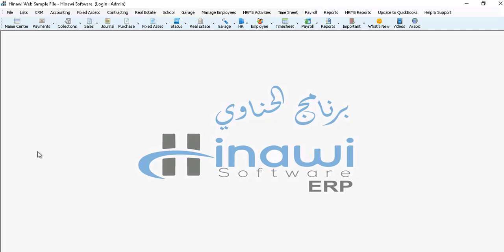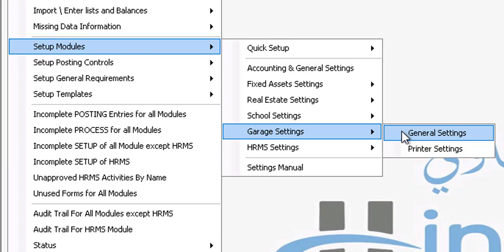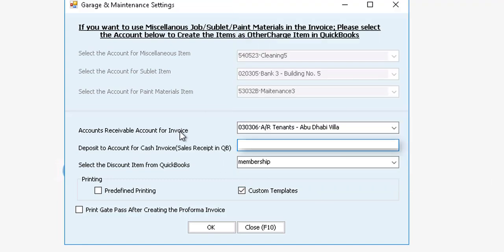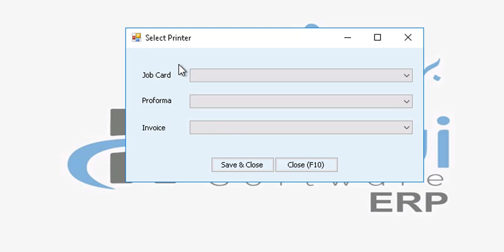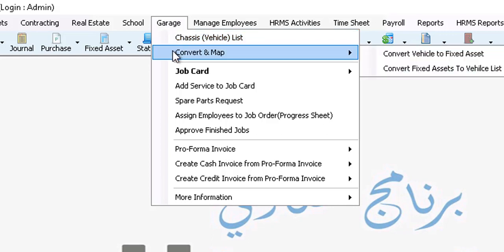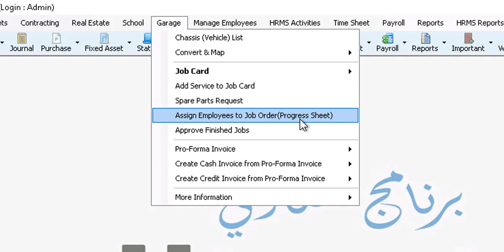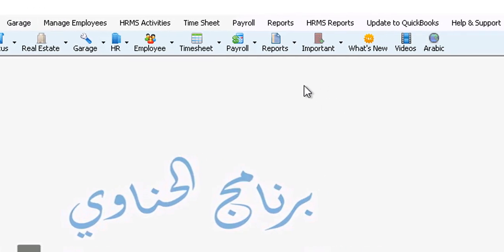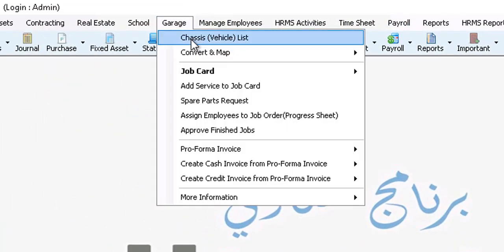Costs of Maintenance of Vehicles and Equipment Through Hinawi ERP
Learn how Hinawi ERP tracks and controls the maintenance costs of vehicles and equipment, including spare parts, labor, service expenses, and work orders with full integration to inventory and accounting for accurate costing and clear financial reporting.

Costs of maintenance of vehicles and equipment through the Hinawi ERP  @HinawiSoftwareERP
Are you looking for a comprehensive Garage Module within an ERP package? If you’re looking to increase the efficiency of your business and improve customer service, then Hinawi ERP’s Garage Module may be the perfect solution.

برنامج الحناوي
حاتم حناوي

Scheduled maintenance warnings and reminders

Hinawi ERP's store floor module ensures that all scheduled maintenance on vehicles or equipment is performed promptly by providing automatic alerts and reminders based on performance data collected from connected equipment. This eliminates manual processes associated with routine checks, saving time and money.

Estimate & Quotes

The cost estimating feature in the Hinawi ERP store floor module helps accurately cost repairs or services requested by customers by displaying precise estimates for job completion based on parts availability, estimated labor analysis, and cost forecasting for potential suppliers/vendors

Time

In Hinawi ERP's store floor module, time is important when repairing and servicing vehicles and equipment. The system allows users to track the time spent on each service or repair order, which helps them better manage their resources and ensure that all orders are completed on time.

repairs

Repairs are an important part of a workshop's service offering. In Hinawi ERP, the workshop module provides a comprehensive set of tools to manage all aspects of repairs.

With the repairs module, users can create repair orders for vehicles and equipment, track the progress of repairs, assign technicians to jobs, and create invoices for completed work. The module also includes spare parts inventory tracking, warranty management and detailed repair reports.

Maintenance

Maintenance is an important part of repairing and servicing vehicles and equipment in a store. It includes regular inspections, repairs, and replacements to ensure that vehicles and equipment operate properly and safely. Maintenance can include checking fluid levels, inspecting brakes and tires, changing oil, replacing spark plugs, checking belts and hoses, lubricating parts and more.

Service

Service is an important part of the workshop module in Hinawi ERP. It allows users to manage and track all repair and service activities on vehicles and equipment. This includes scheduling, tracking and managing all types of services, such as oil changes, tire rotations, brake repairs, engine repairs, transmission repairs, electrical repairs and more.

With the service module, users can create service orders to generate invoices.

Cost

Cost plays an important role in repairing and servicing vehicles and equipment in a workshop. Hinawi ERP's store floor module allows users to calculate employee, service and inventory costs. This helps users estimate the cost of repairs and services before they are performed.

Inspection

Inspection is an important part of the vehicle and equipment repair and service process in Hinawi ERP's store floor module. It involves thoroughly examining the vehicle or equipment to identify problems and potential issues that may arise in the future. The inspection process usually includes a visual inspection, a functional test and a diagnostic scan.

Complete service history

Full-service history is an important feature of the workshop module in Hinawi ERP. It allows users to track all maintenance and repairs performed on vehicles and equipment. This ensures that all maintenance and repair activities are properly documented so that future problems can be quickly identified and resolved.

performance

Performance is an important factor in the repair and service of vehicles and equipment in the Hinawi ERP store floor module. The performance of the system determines how quickly repairs can be completed, how accurate the results are, and how efficient the system is overall.